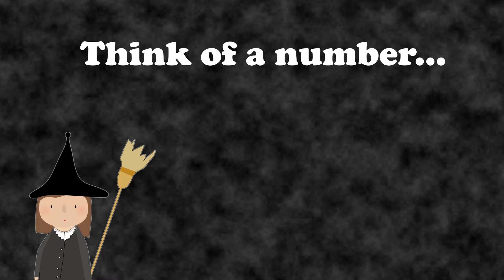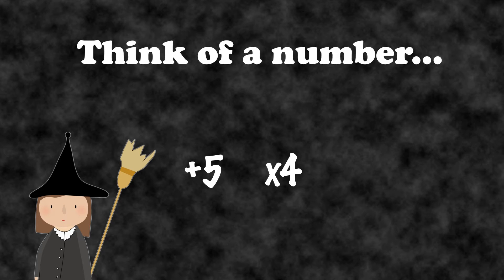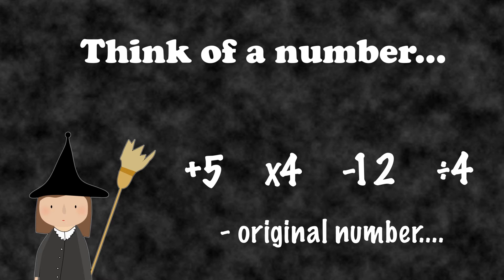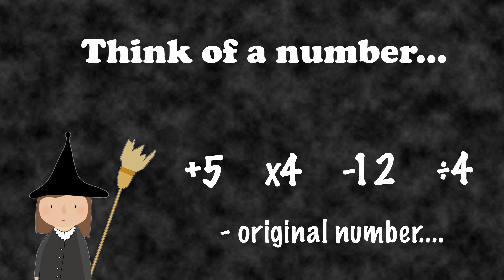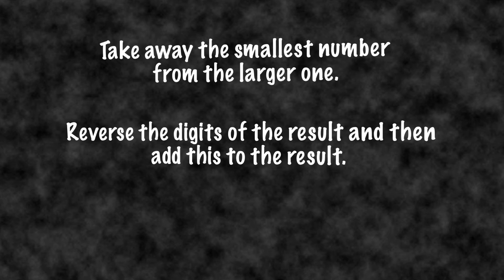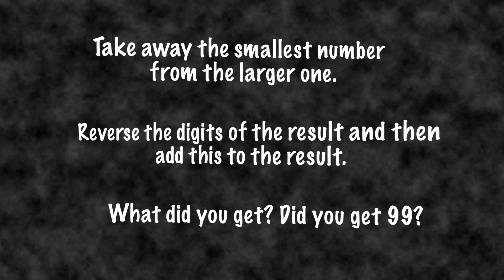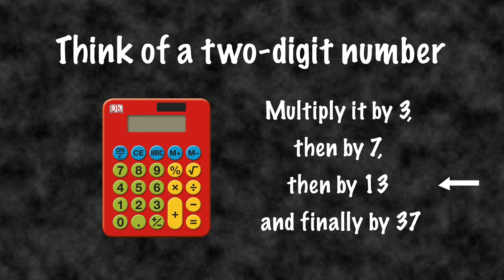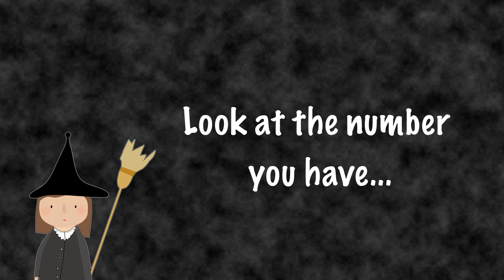Cool Math: Spooky Sums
Try these wickedly baffling, terrifyingly cool, spooky sums. You won't believe the answers!